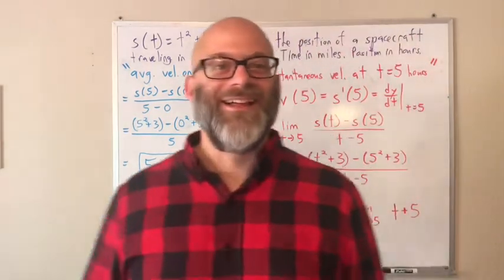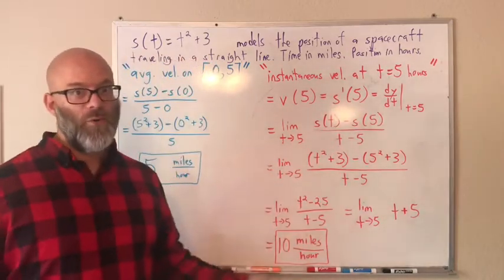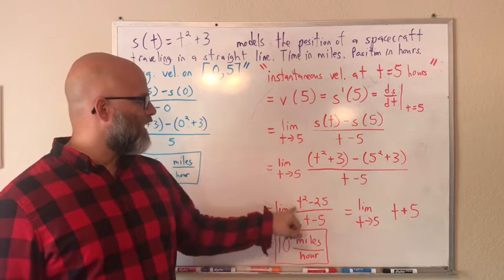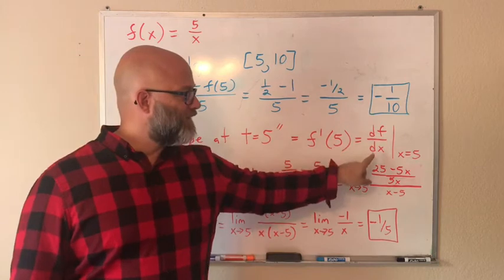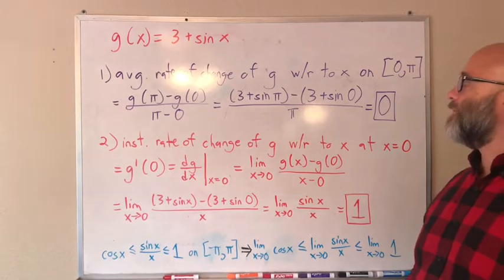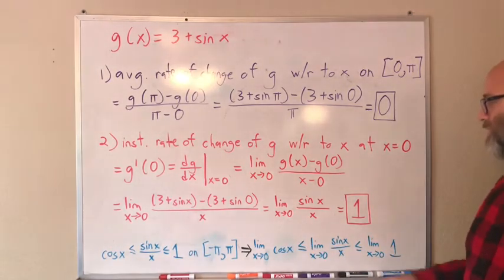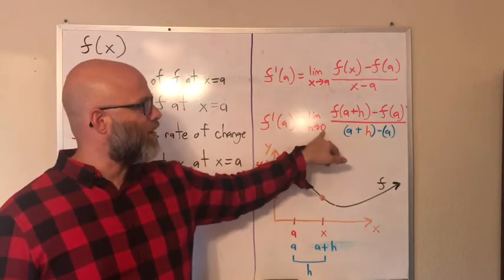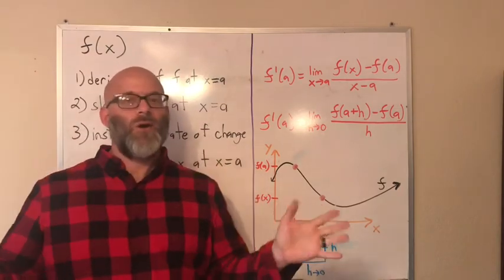Lecture on 2.1 - Part 1